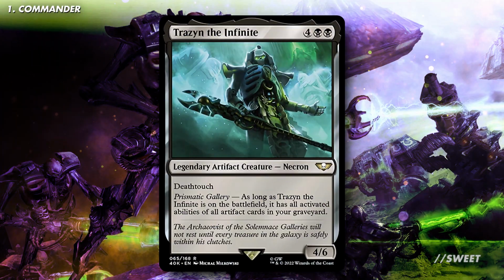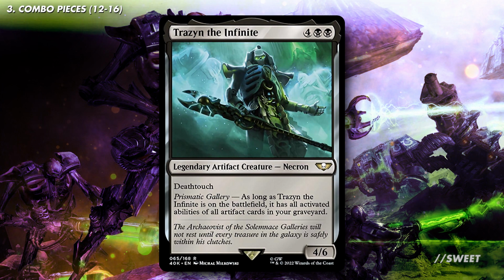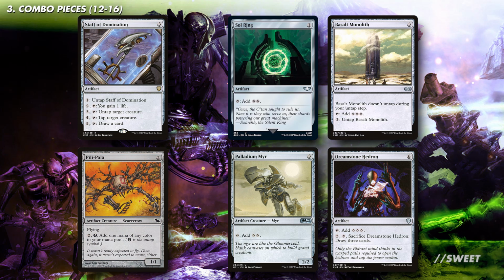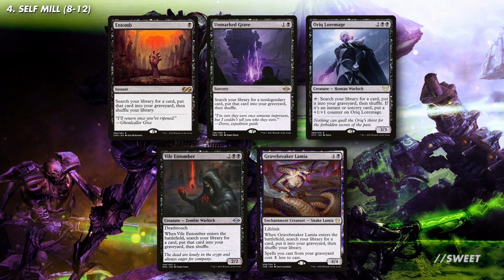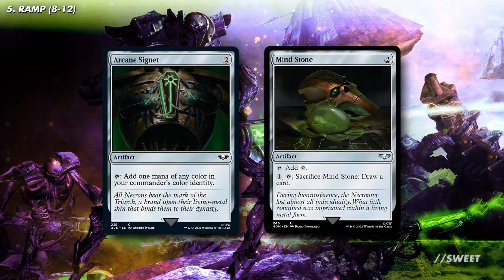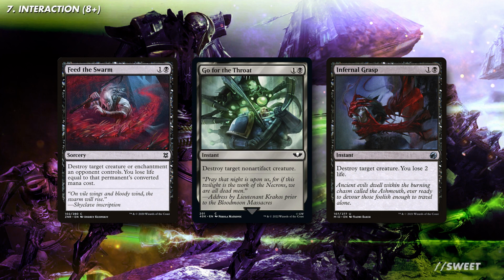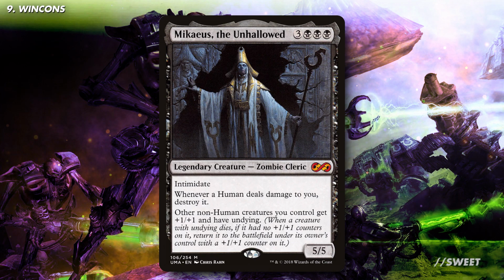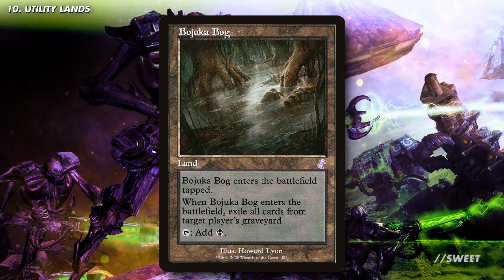Trazyn the Infinite - 40k Commander Deck Tech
This is going to be an artifact based combo deck. There is an absolute bucket load of these combos all throughout magic, where Trazyn comes in is that it to get them working, all we need to do is have them in our graveyard, and Trazyn on the battlefield and able to tap.

Combo Pieces (12-16)
Pili-Pala
Farmstead Gleaner
Staff of Domination
Voltaic Construct
Mana Crypt
Sol Ring
Basalt Monolith
Palladium Myr
Hedron Archive
Thran Dynamo
Gilded Lotus
Dreamstone Hedron
Triskelion
Walking Ballista
Phyrexian Devourer
Aetherflux Reservoir

Self Mill (8-12)
Entomb
Unmarked Grave
Oriq Loremage
Vile Entomber
Gravebreaker Lamia
Buried Alive
Pili-Pala
Palladium Myr
Walking Ballista
Stitcher's Supplier
Mire Triton
Undead Butler
Flayed One
Corpse Churn
Ransack the Lab
Atrocious Experiment
Dread Summons
Cemetery Tampering
Out of the Tombs

Ramp (8-12)
Nyx Lotus
Sceptre of Eternal Glory
Arcane Signet
Mind Stone
Millikin

Bolas's Citadel
Mystic Forge
Bolas's Citadel
Mystic Forge
Staff of Nin
Night's Whisper
Sign in Blood
Funeral Rites
Read the Bones
Damnable Pact

Interaction (8+)
Necron Deathmark
Their Name Is Death
Feed the Swarm
Go for the Throat
Infernal Grasp
Damnation
Oblivion Stone
Nevinyrral's Disk

Protection (5-6)
Lightning Greaves
Swiftfoot Boots
Feign Death
Kaya's Ghostform
Malakir Rebirth
Cryptek
Wand of Vertebrae
Perpetual Timepiece

Wincons
Thousand-Year Elixir
Golem Artisan
Mikaeus, the Unhallowed
Necrotic Ooze
Dark Ritual

Utility Lands
Nykthos, Shrine to Nyx
War Room
Command Beacon
Vault of Whispers
Bojuka Bog